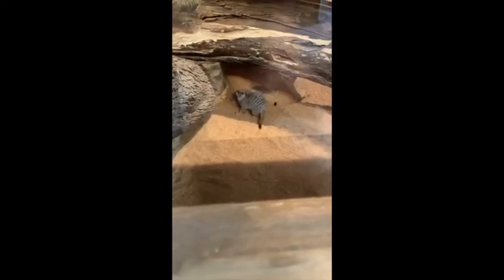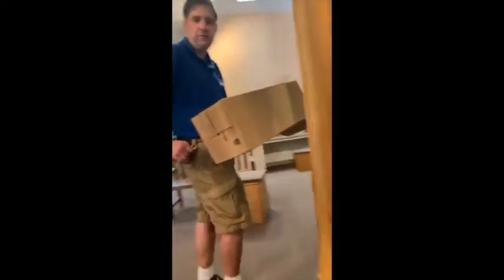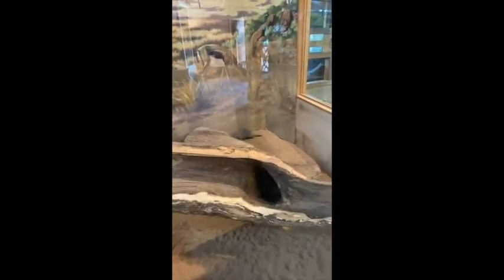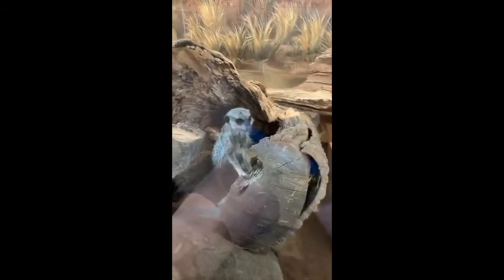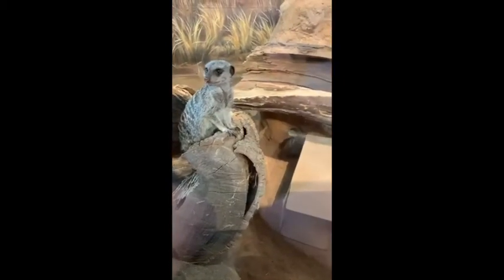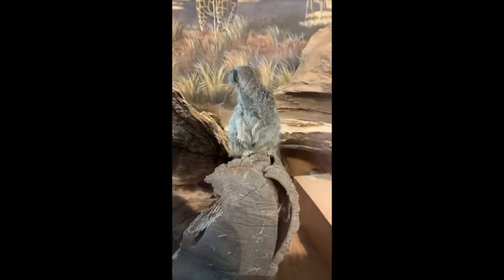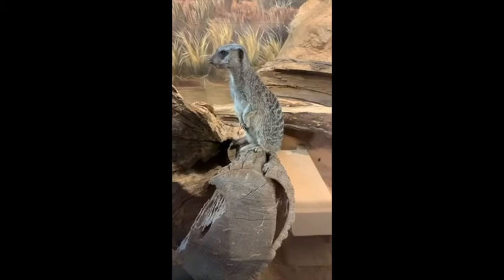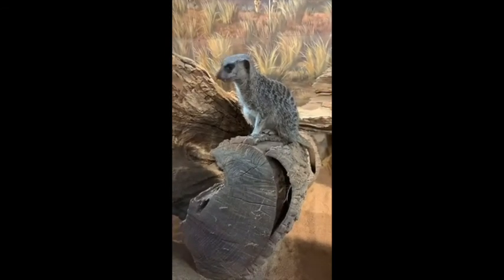Miller Park Zoo Keeper Chat: Meerkats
Always a zoo favorite, today our keepers talk about Miller Park Zoo’s meerkats (Suricata suricatta).